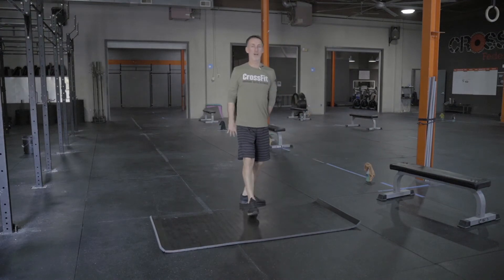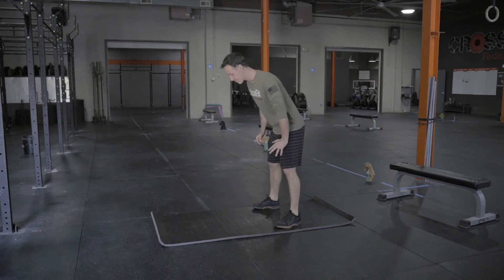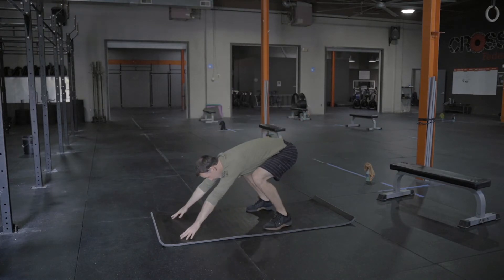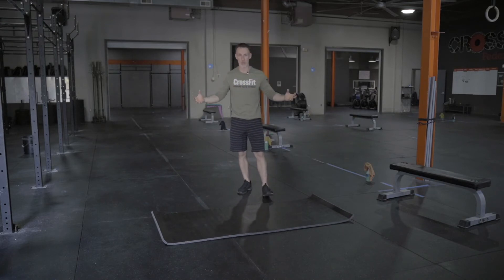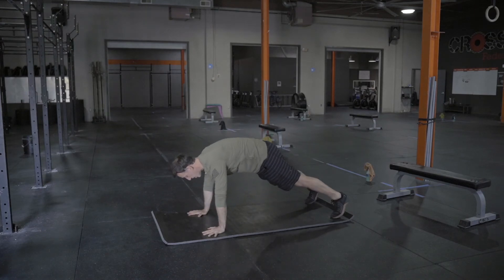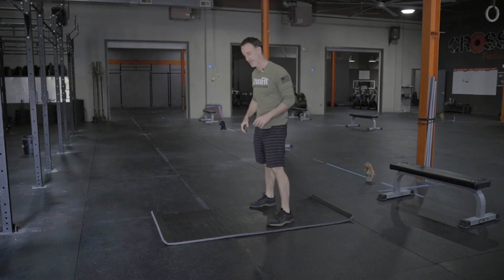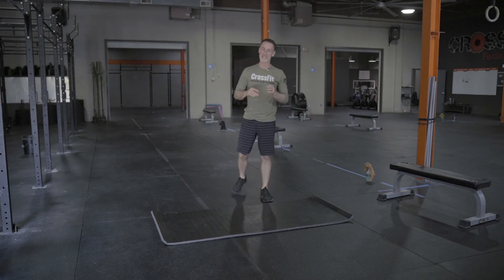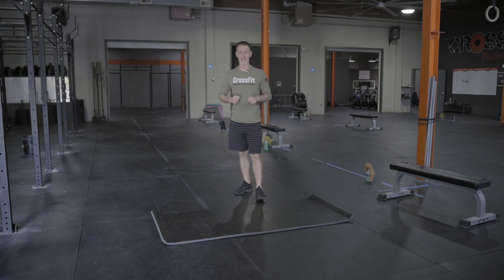Sprawl Fitness Exercise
As David King put it the sprawl is "The Burpees Little Brother."  A great cardio and core movement to throw into your fitness routine.

Not a member, but want access to our programming?

Below is what is included in our virtual membership-
Workout of the Day Track- CrossFit Programming (Strength, Endurance and Skills)
Garage Fit Track- Workouts that can be done at home with minimal equipment
DRIVE- Longer Endurance Based Workouts that push 25-35 minutes.

We also offer personalized programming on TrueCoach! For any athlete who has a specific goal or wants accountability we will put together workouts 4-6 days a week depending on your equipment, time and goals!